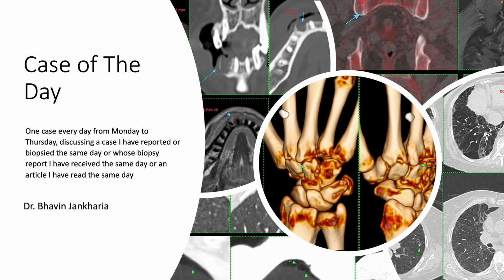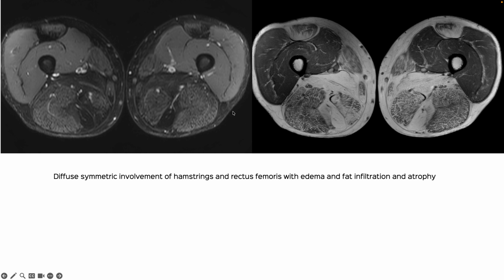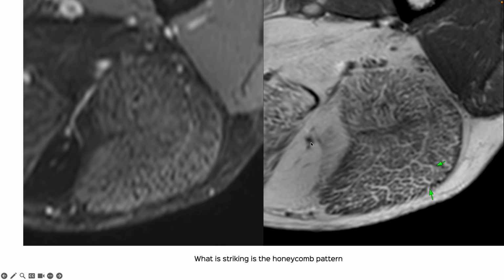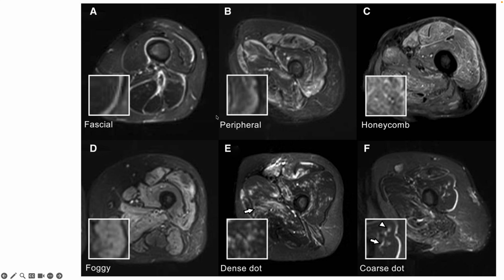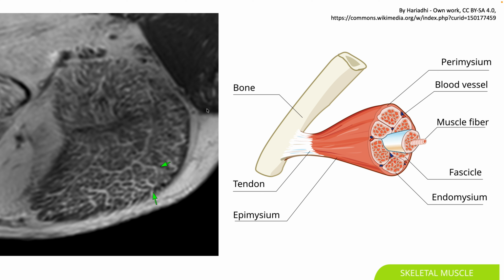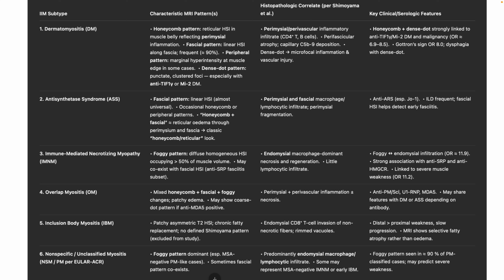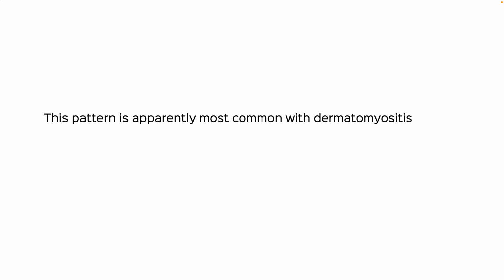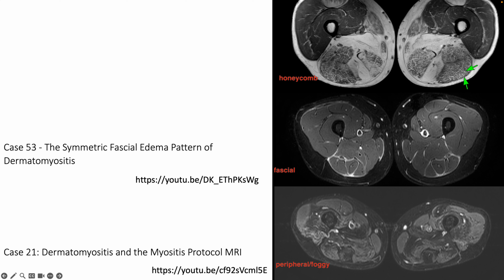Case of the Day - 130 - 2025 11 12 - The Honeycomb Pattern of Myositis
61-yrs old with recent diagnosis of a myopathy.

The video describes the classic honeycomb pattern in this patient's muscles and the implications and compares with the other patterns - fascial and peripheral/foggy described earlier in previous videos